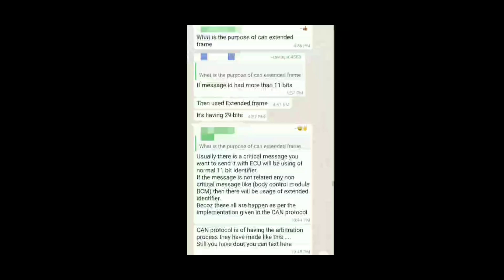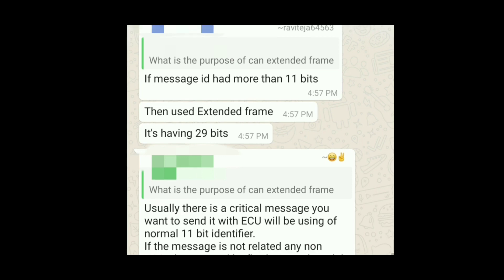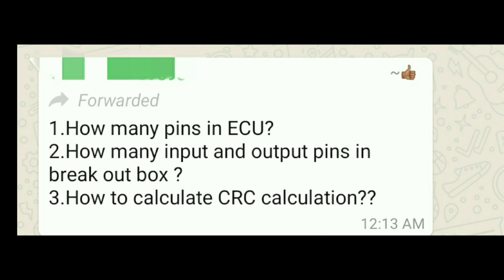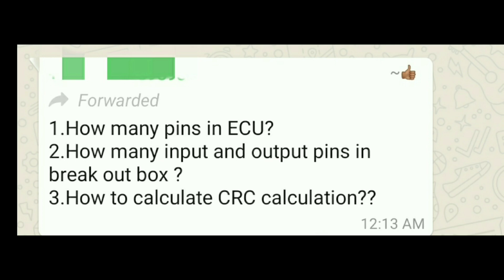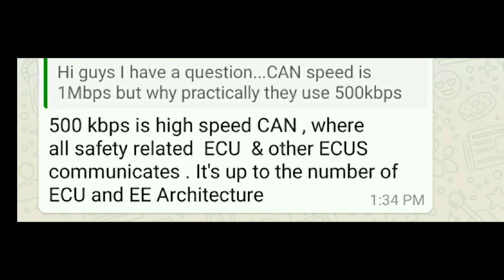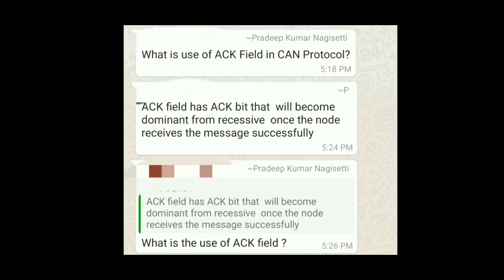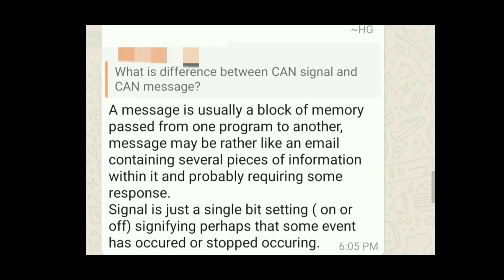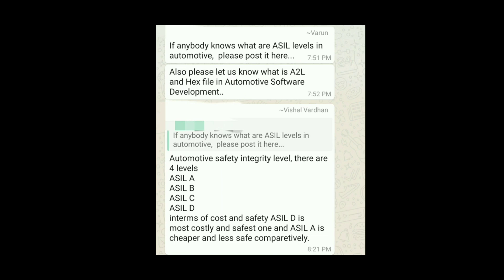CAN Protocol Interview Question | WhatsApp Discussion | Embedded World